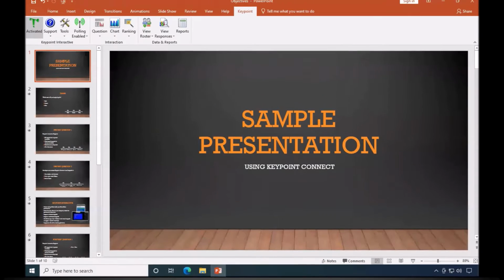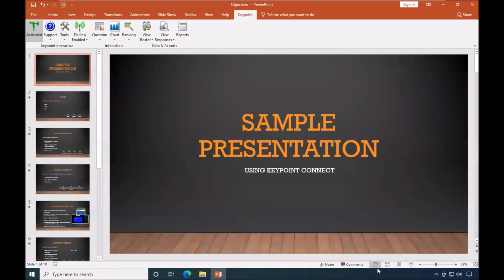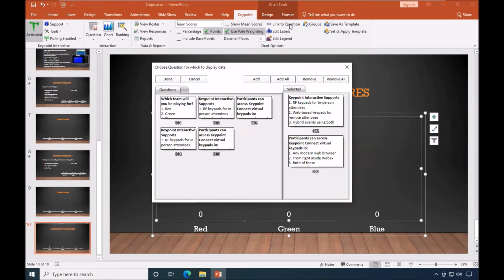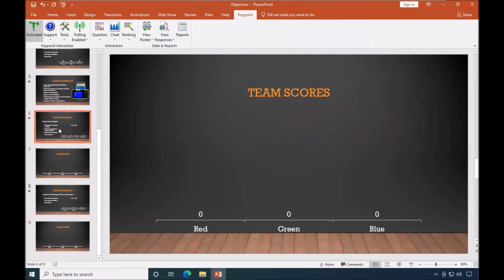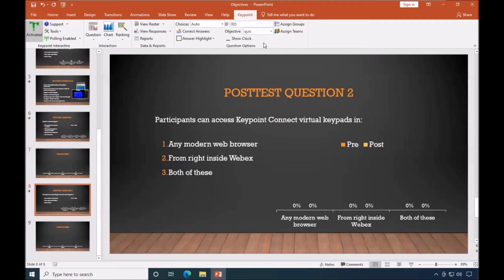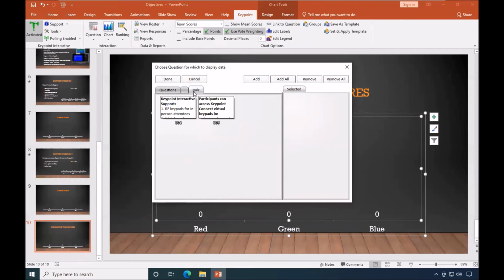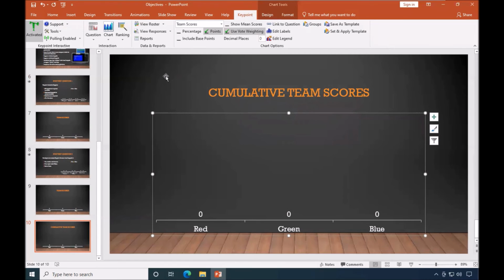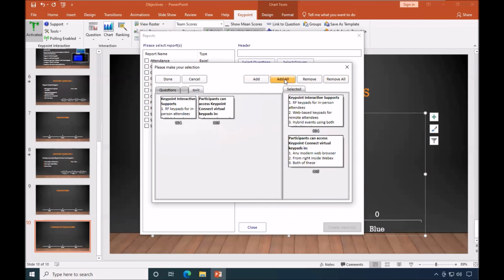Using Objectives In Keypoint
Explanation of the "Objectives" feature in Keypoint Interactive. Filtering questions by objectives can make it easier to create reports and charts based on subsets of questions.